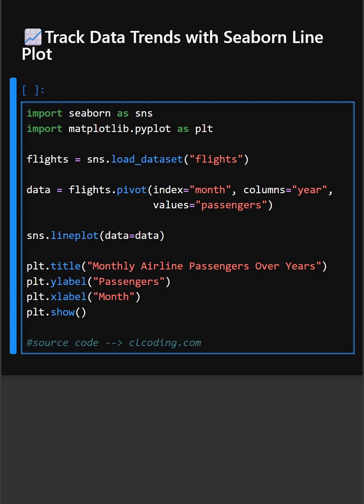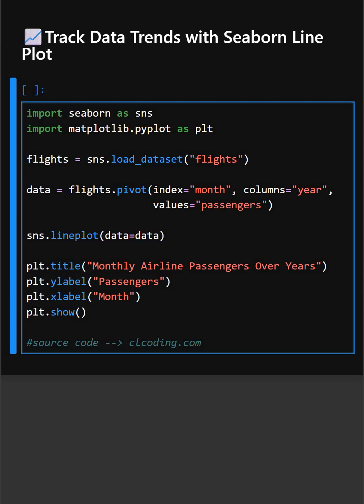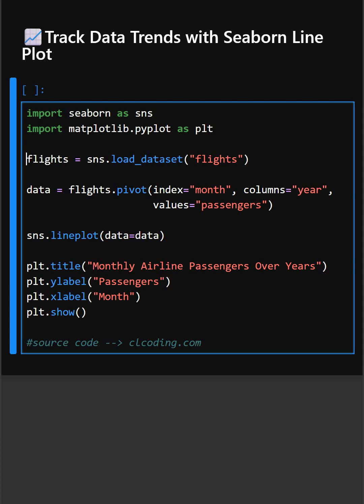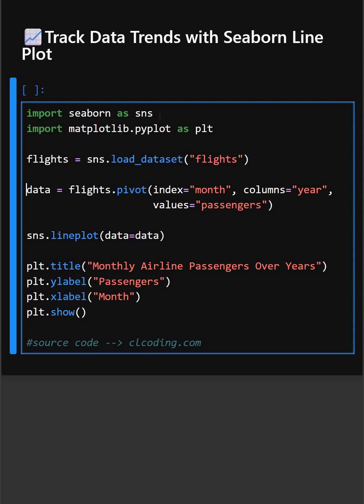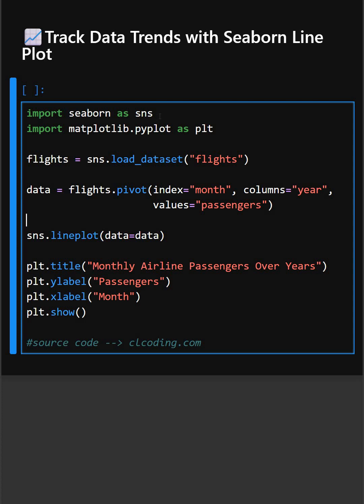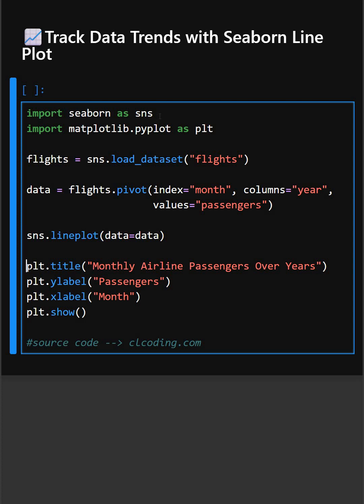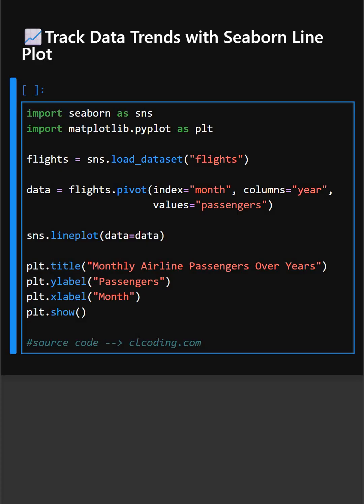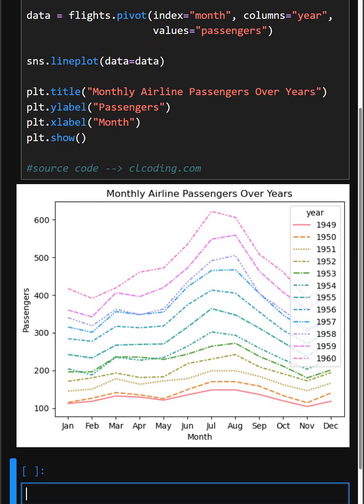📈Track Data Trends with Seaborn Line Plot